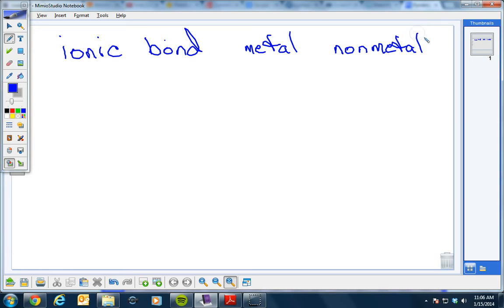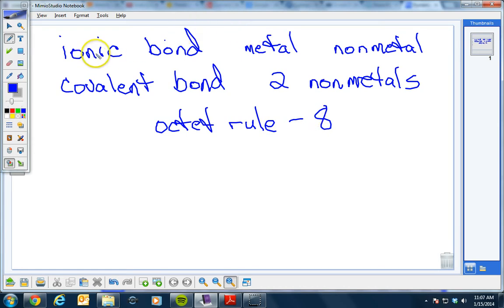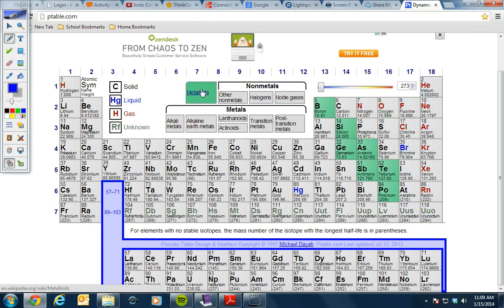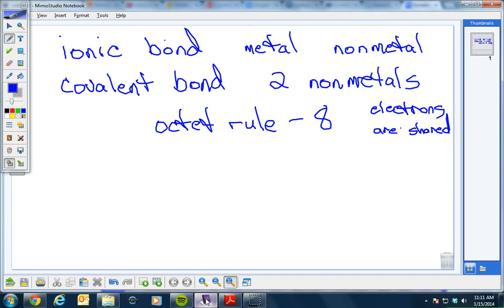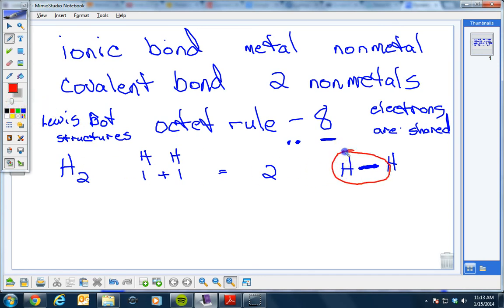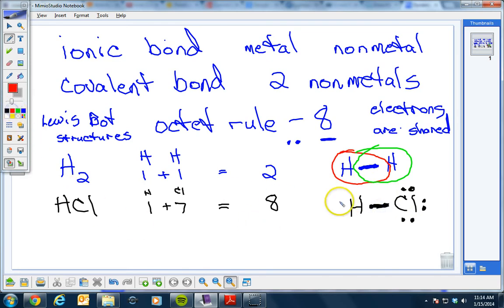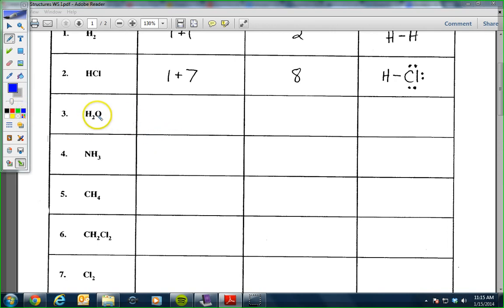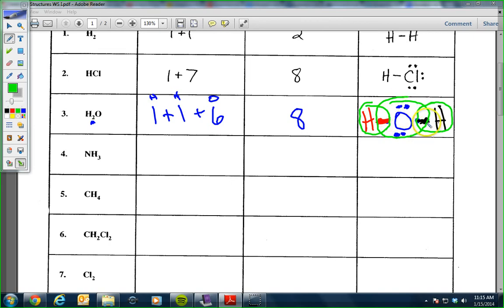Video Notes on Lewis Dot Structures I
Mr. Ludy teaching the basics of covalent bonds and how to draw a Lewis Dot Structure.